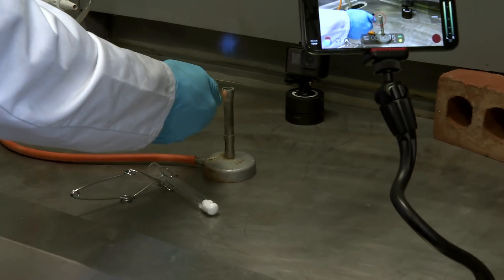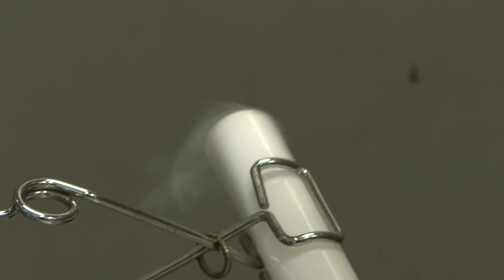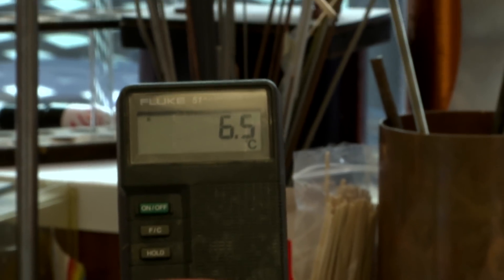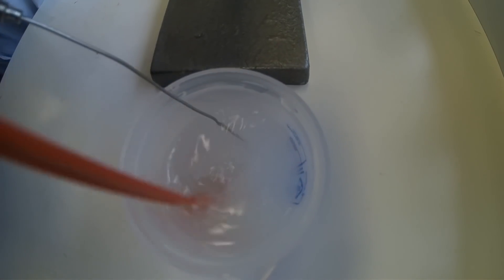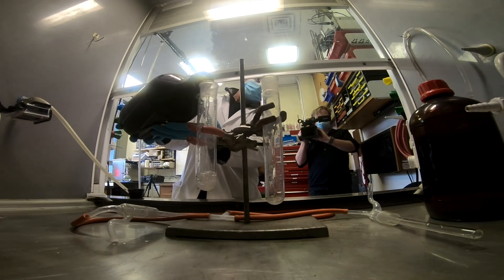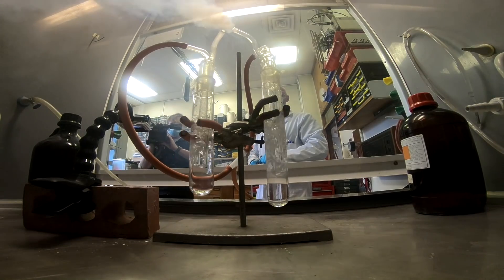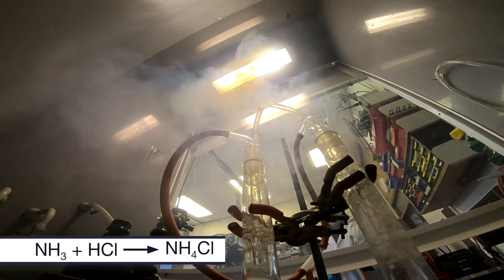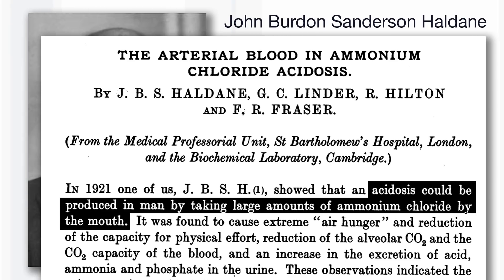Clouds of Ammonium Chloride - Periodic Table of Videos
Today we do some demonstrations with Ammonium Chloride.